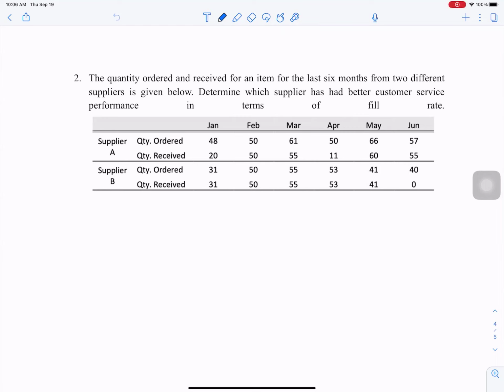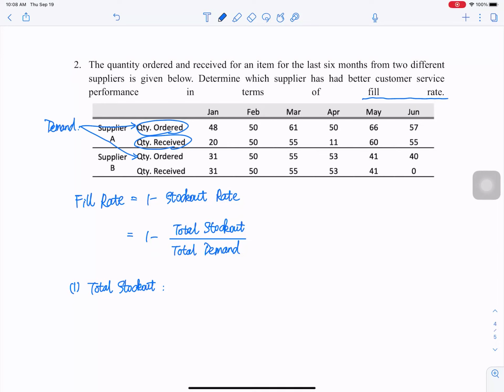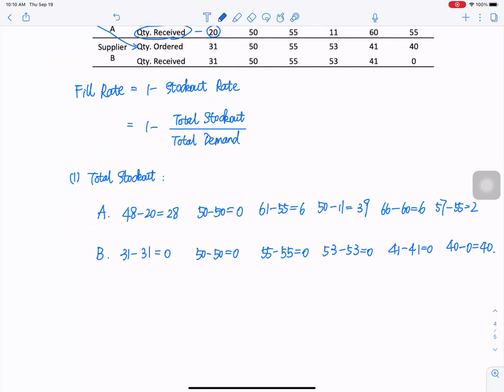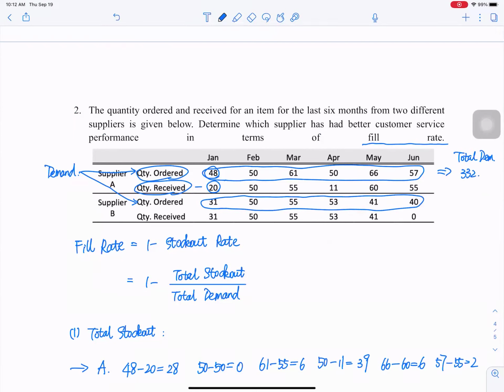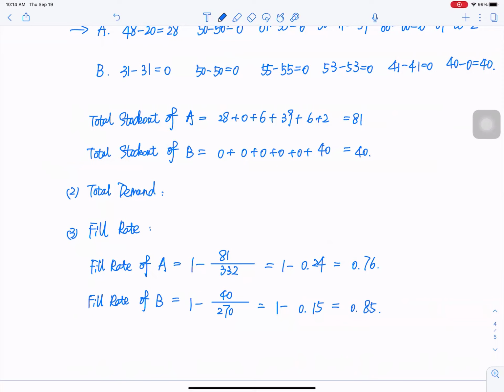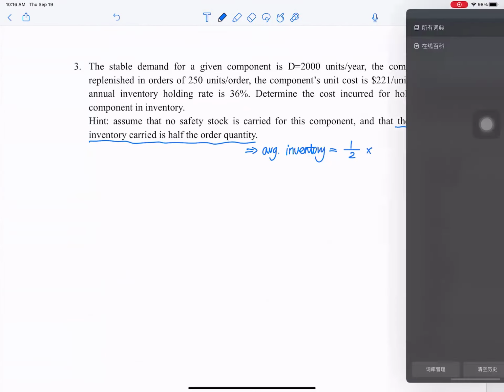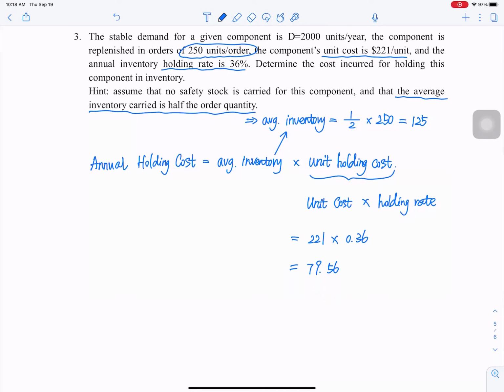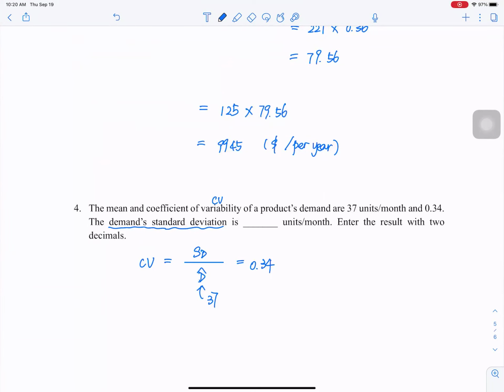Practice Exam 1